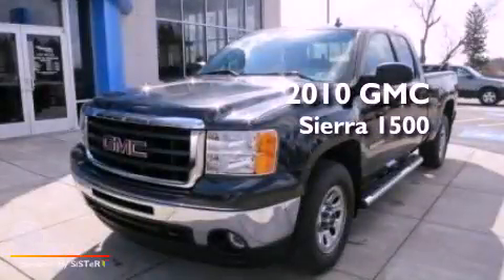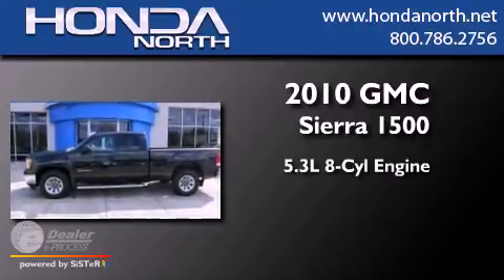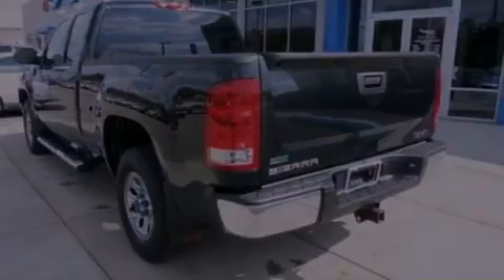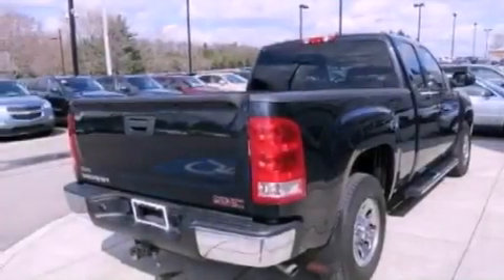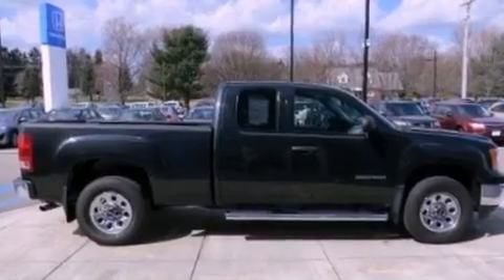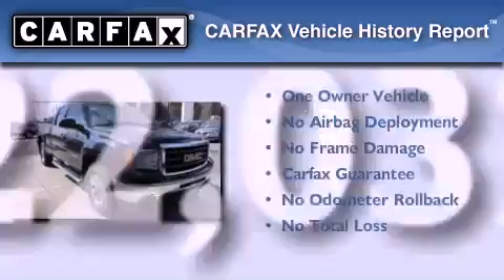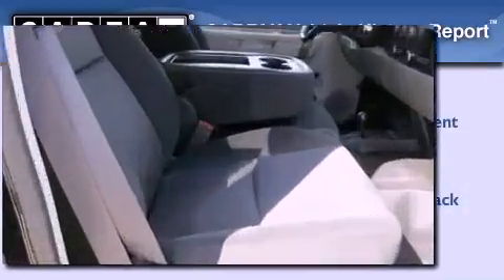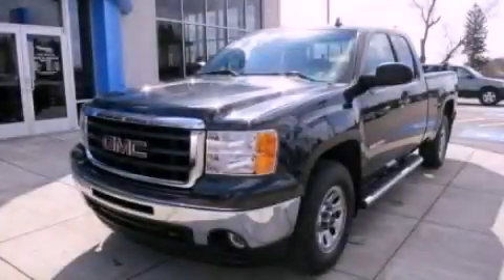Pre-Owned 2010 GMC Sierra 1500 Butler PA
Year : 2010
 Make : GMC
 Model : Sierra 1500
 Engine : 5.3L V8
 Trans . : Automatic
 Exterior : Black
 Miles : 22,032